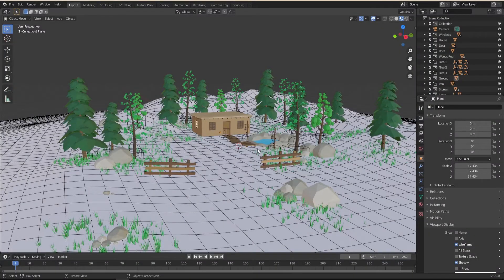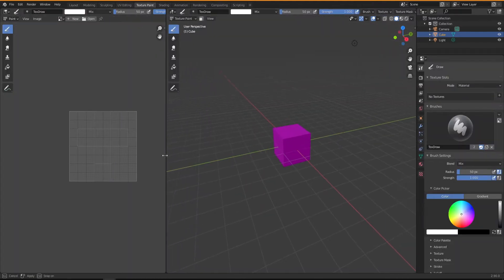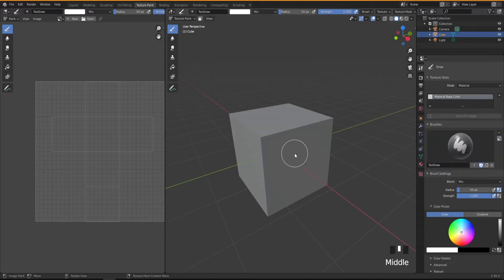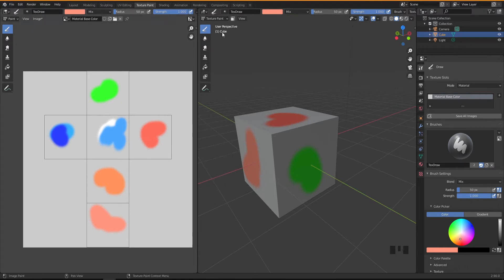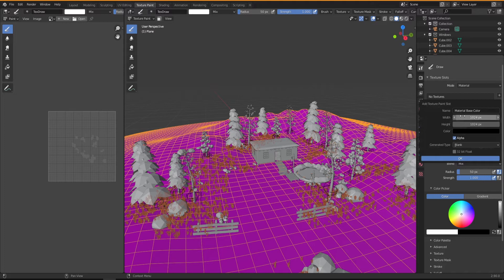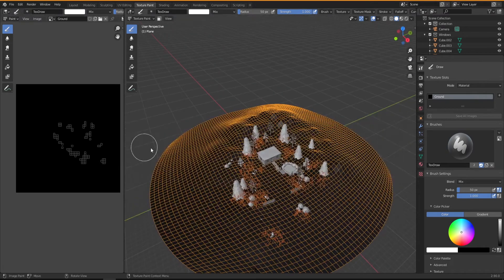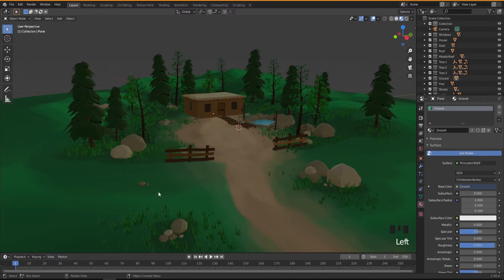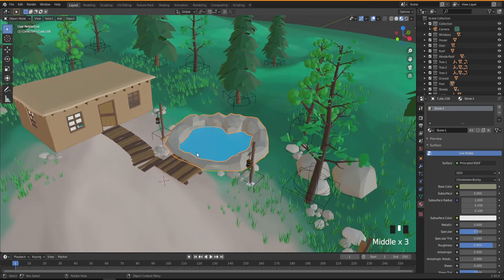Village House: Night Scene PART 11 | Ground & Pool Texture | Free Beginners Course - Blender 2.9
This is part eleven of my Free Beginners Course - Blender 2.9
Creating Village House night scene I hope you learn and have fun.
Modelling, shading & Texturing, lighting, Animating and more.
Don't forget to check all the videos from this course.